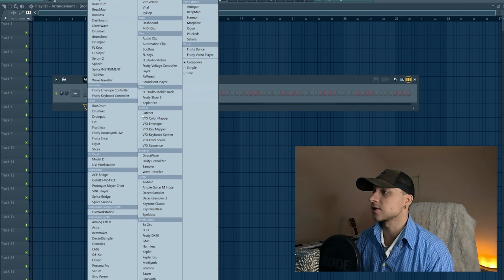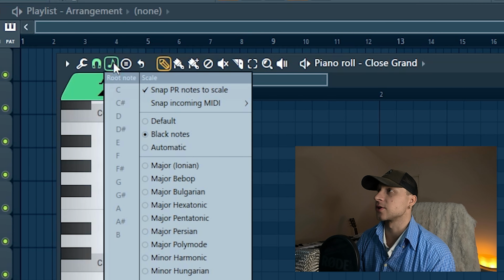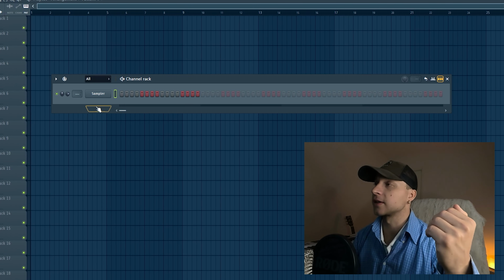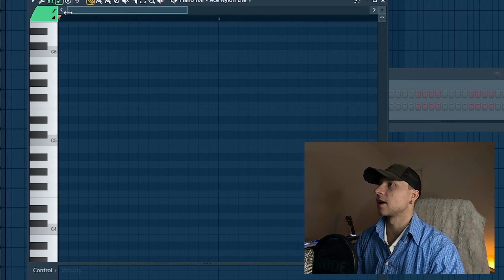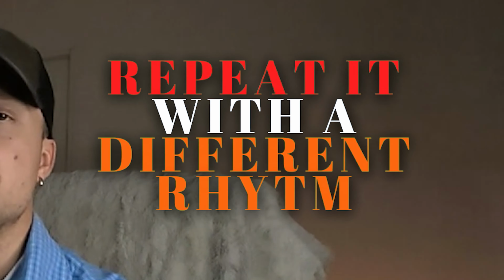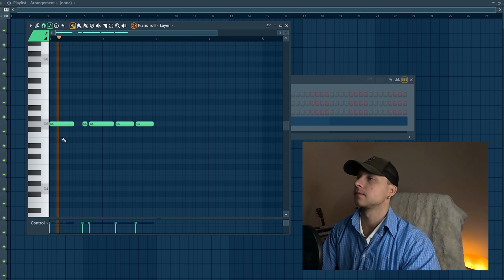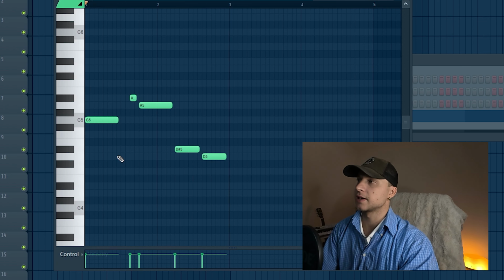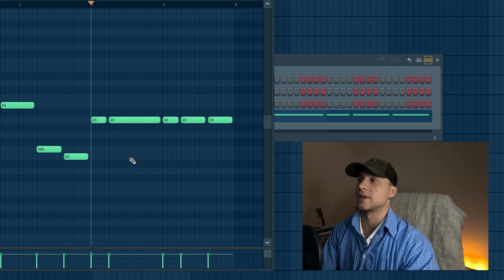3 Proven Methods To Develop Better Melodies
Learn 3 simple melody development techniques to make your loops sound more interesting, complete, and professional.